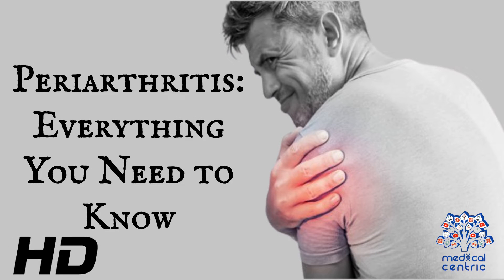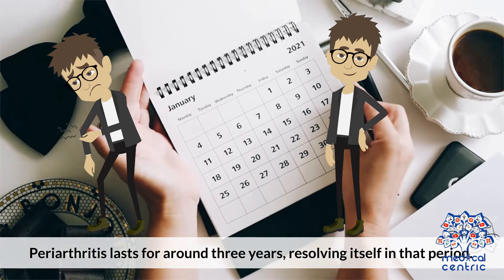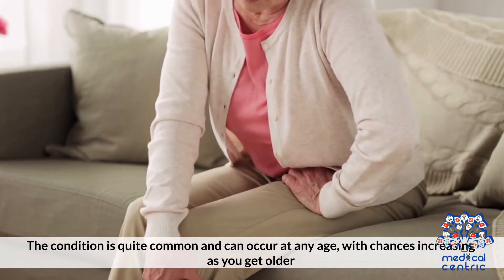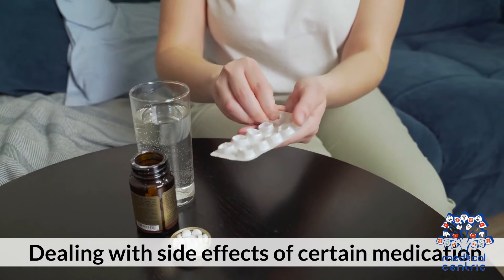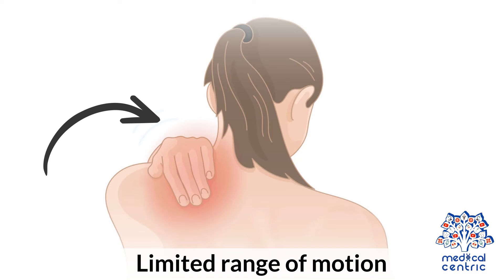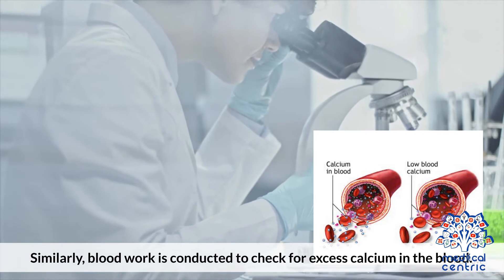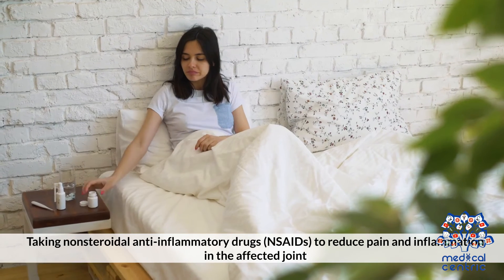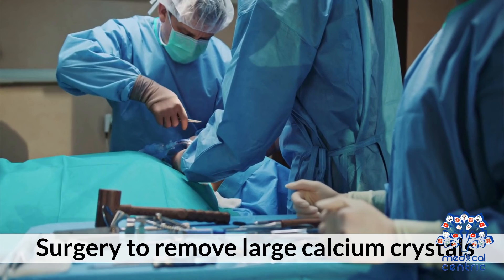Periarthritis: Everything You Need to Know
Chapters

0:00 Introduction
0:46 Causes of Periarthritis
1:39 Symptoms of Periarthritis
2:02 Diagnosis of Periarthritis
2:34 Treatment for Periarthritis

Periarthritis is a type of arthritis that causes pain and stiffness in a single joint. The condition most often affects the shoulders, but it can affect any joints. Symptoms occur when calcium crystals build up around the joint, resulting in inflammation.

This type of arthritis is temporary and normally resolves in about 3 years. Treatment can help manage pain for the duration of the condition.

Keep reading to learn more about periarthritis, includng symptoms, diagnosis, and treatment.Periarthritis, also called calcific periarthritis, is a painful condition that occurs when calcium crystals build around your joints or in the soft tissues surrounding the joint. This can cause pain and swelling. The joints may also feel thick and stiff, or “frozen.”

Calcium crystals are naturally found in your body. You need them to build strong teeth and bones. However, excessive calcium crystals can build up around tendons and joints.

The crystals can rub against the tendons and muscles and lead to pain and swelling. This is what leads to periarthritis. This condition is most common in the shoulder joint, but it can affect your hips, hands, and other joints, as well.